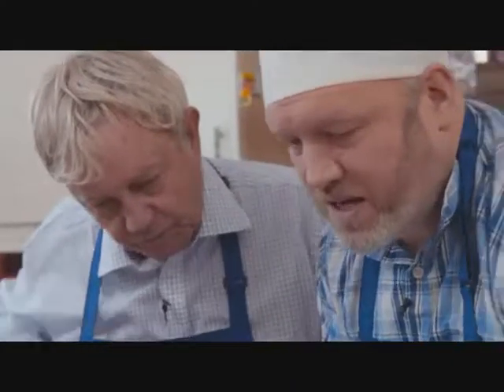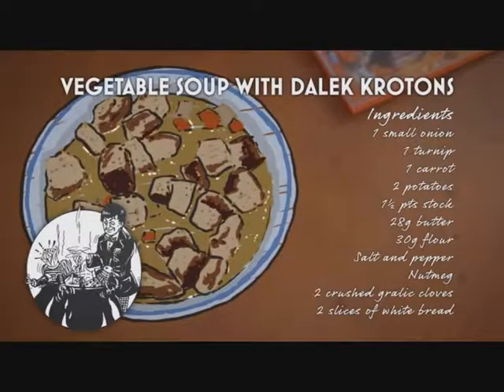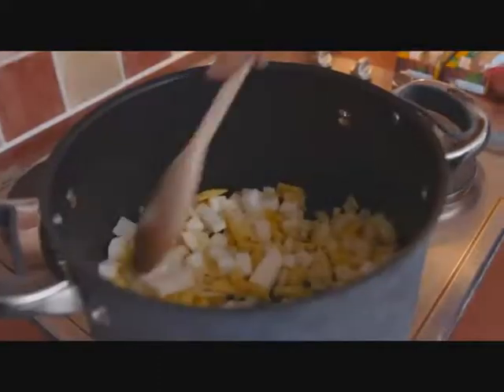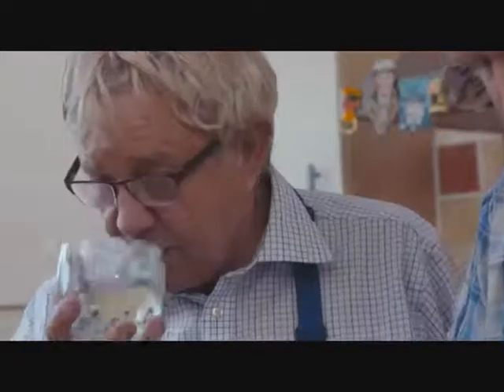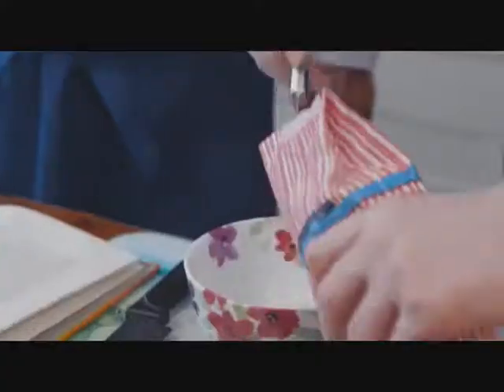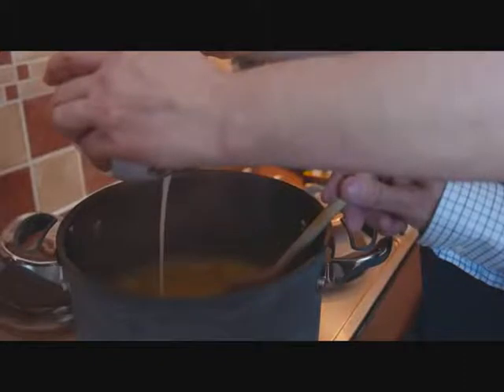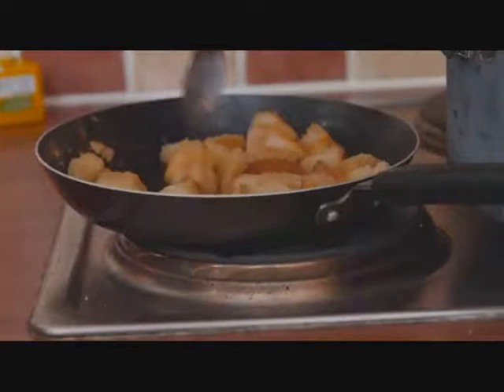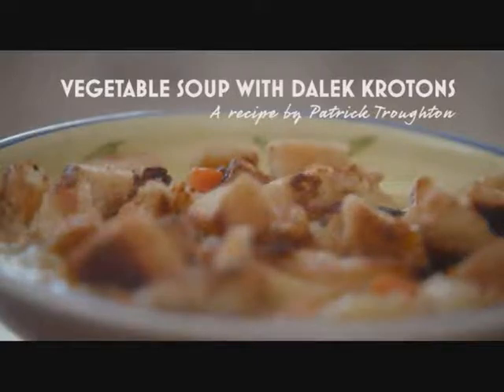Advent Calendar Day 4: The Doctor Who Cookbook Revisited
Actor Fraser Hines and Comedian Toby Hadoke take on the challenge of putting on their chef hats and recreating a classic dish from the Doctor Who Cookbook - Vegetable Soup with Dalek Krotons a recipe by Patrick Troughton